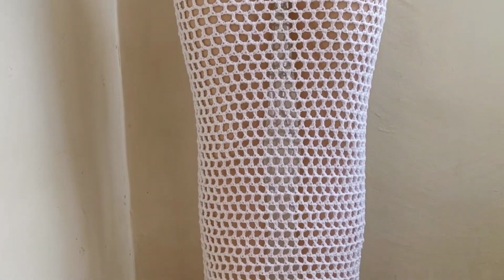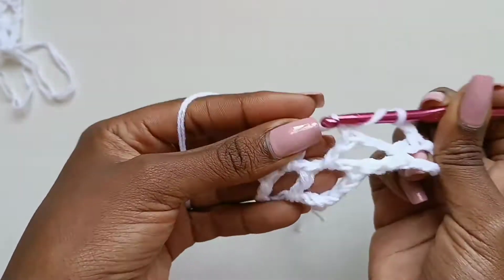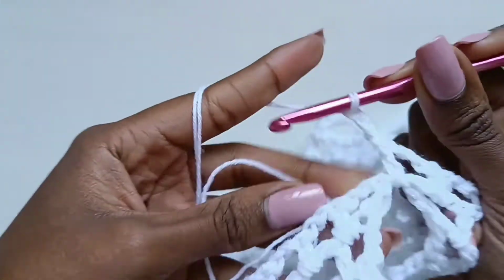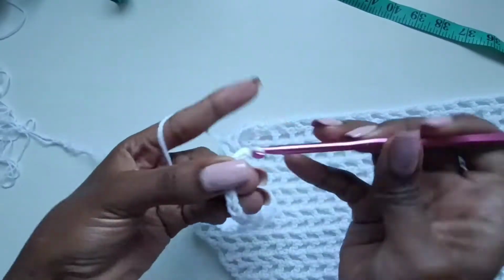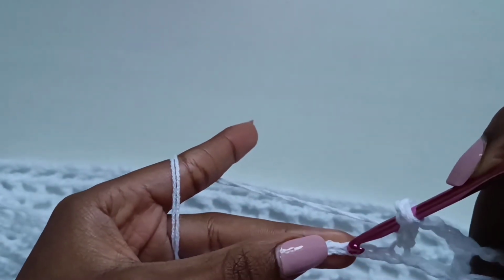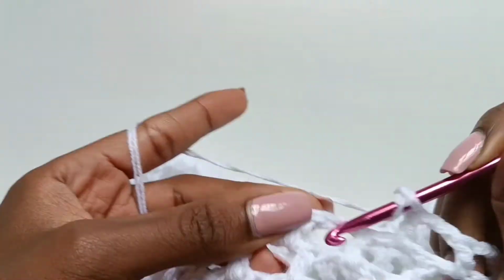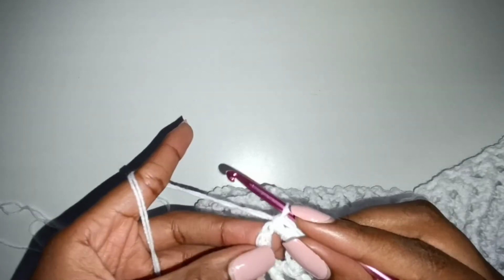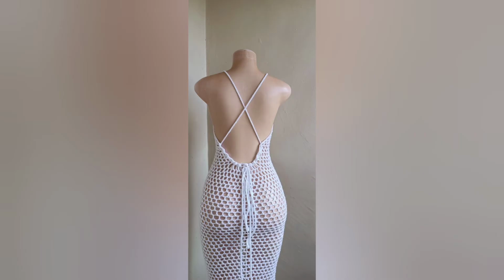Crochet Beach Dress Pattern/ easiest beach cover up/ beginner friendly mesh dress/ bikini cover up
This is the simplest dress you'll get to crochet. I used mesh stitch(DC ch2 DC ) all you need is your bust and hips measurements.
materials: about 300g acrylic robin yarn, 5mm crochet hook, tape measure.
 happy crocheting. tag me when you complete @marion_crochets on IG, tiktok and FB.